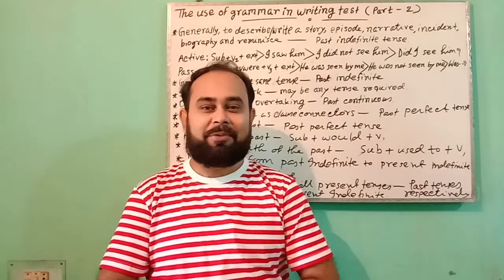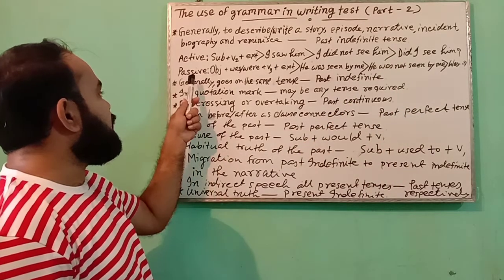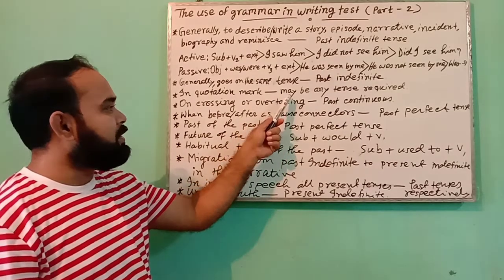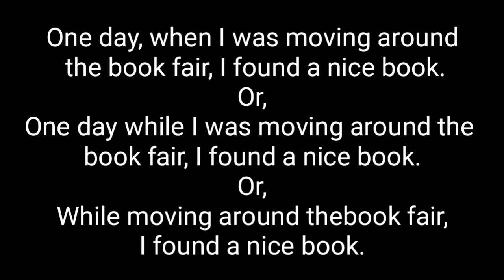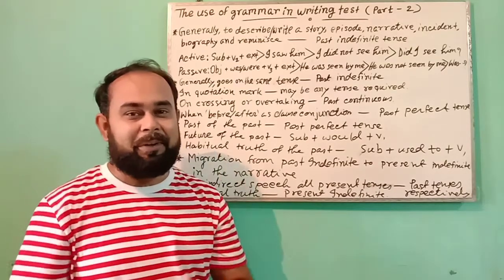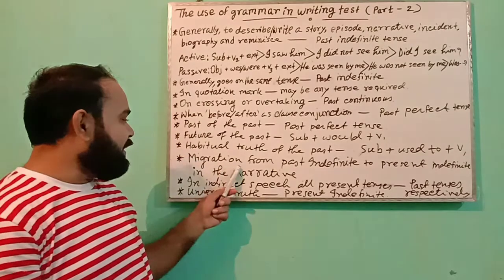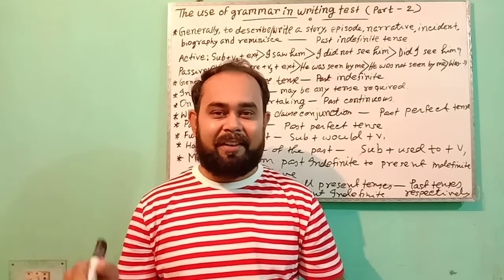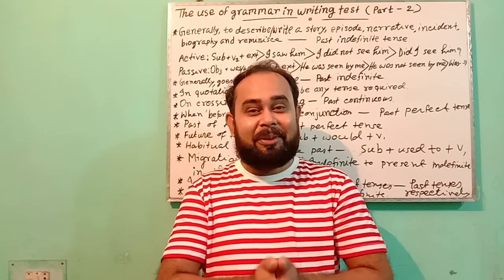The use of grammar in writing test ( part -2)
Class order -20
Freehand Writing Techniques